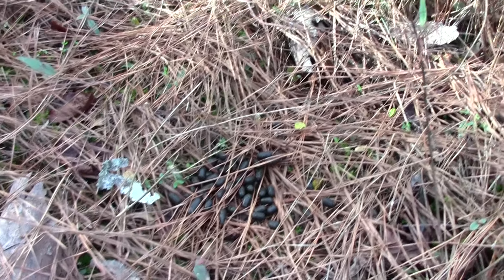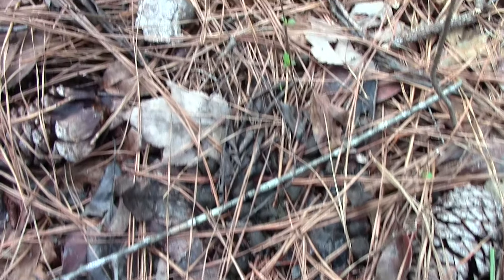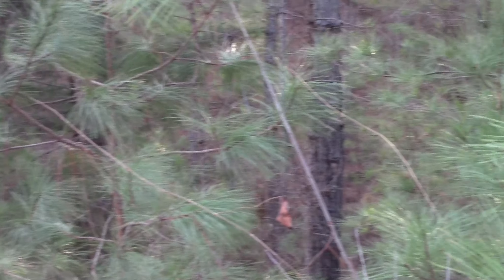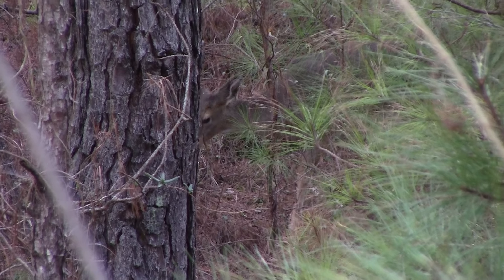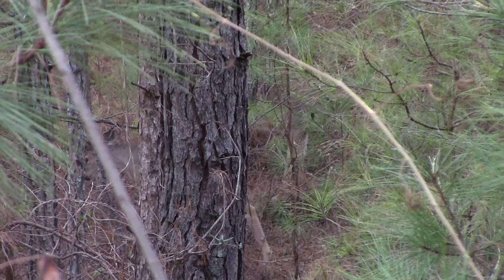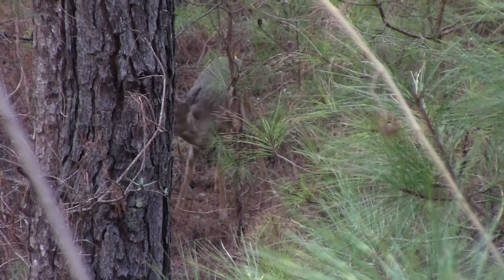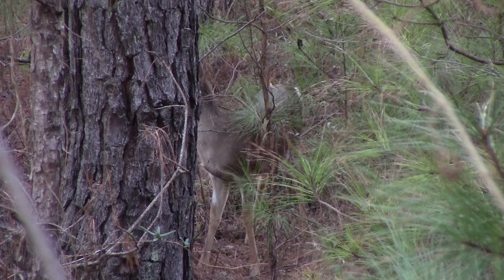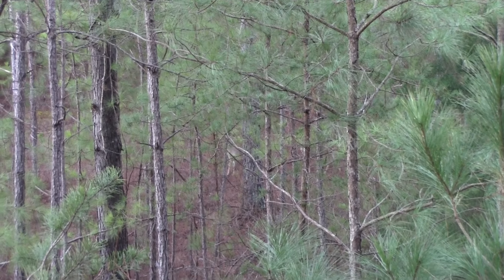177 / Last Hunt For The Year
My last hunting trip for deer season was a good day in the woods